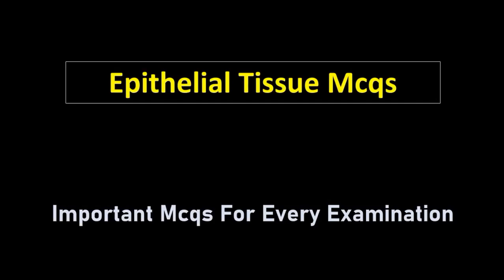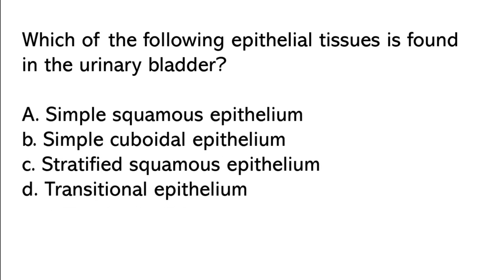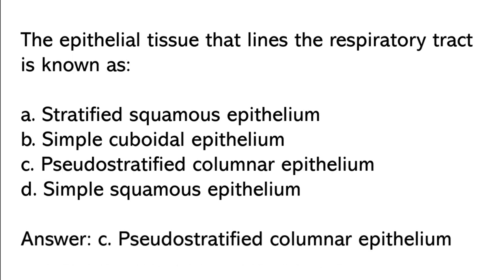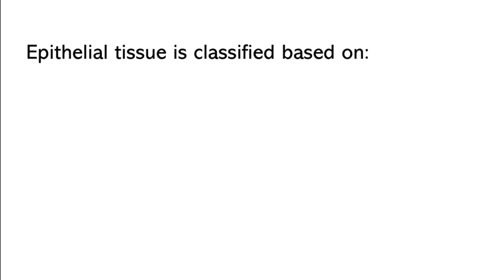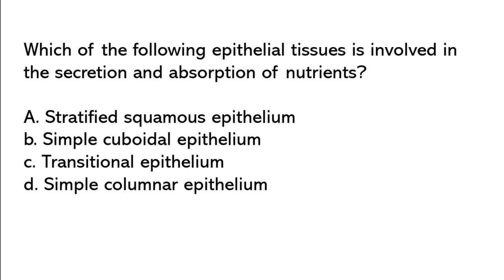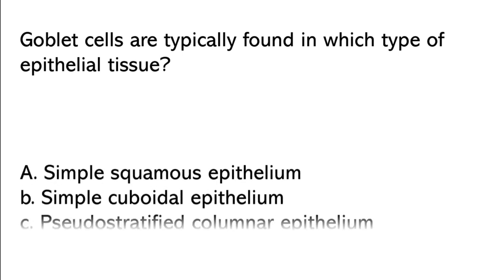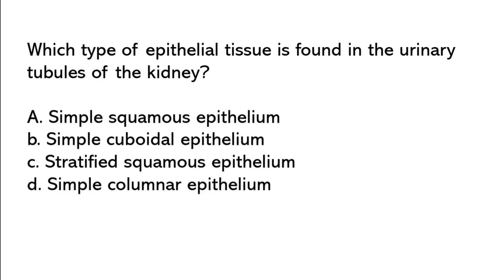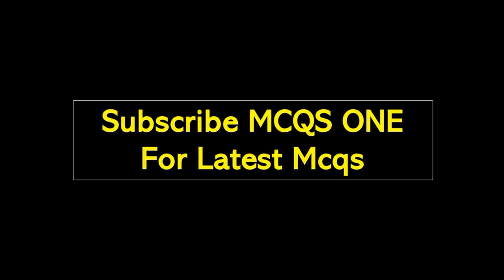Epithelial Tissue Mcq | epithelial tissue mcq class 11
Viewers hope you are well in this video we will going to discuss epithelial tissue mcq if you are preparing for examination then this video is important for you.